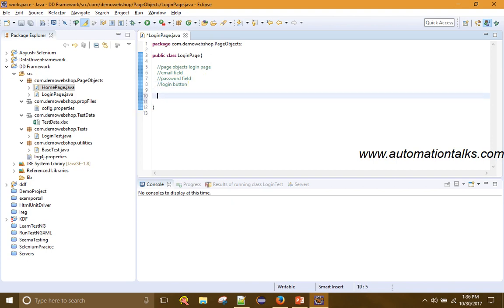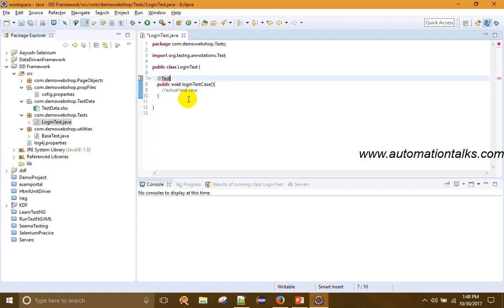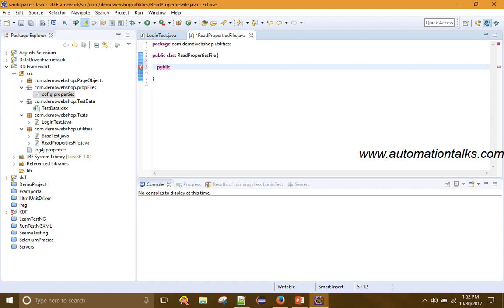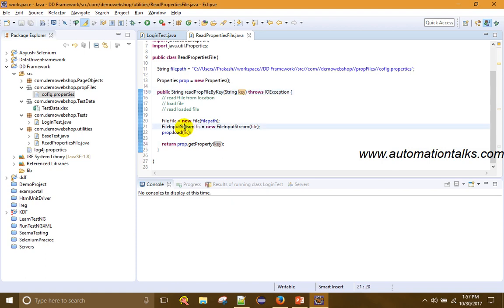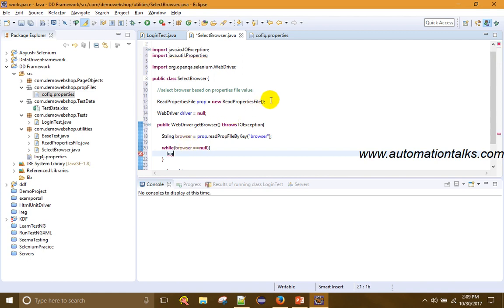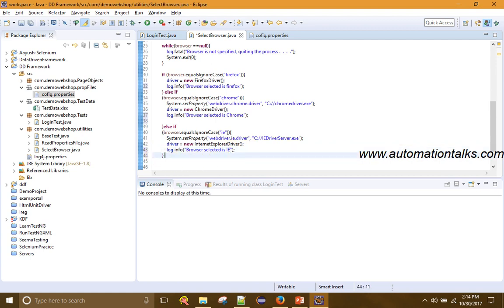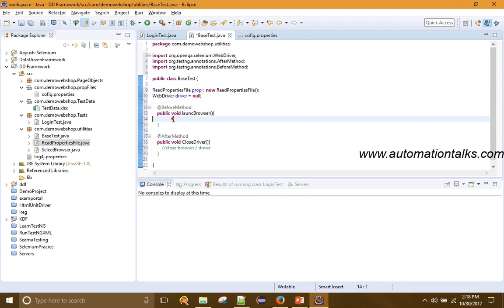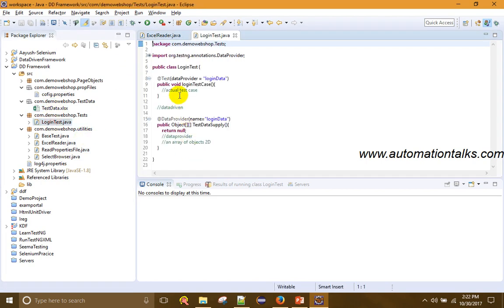Selenium Video - Data Driven Framework - Data Driven Testing In Selenium Webdriver - Part 2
Selenium WebDriver Tutorial - Selenium Video - Data Driven Framework - Data Driven Testing in Selenium WebDriver - Part 2